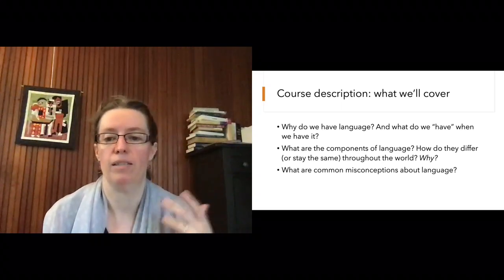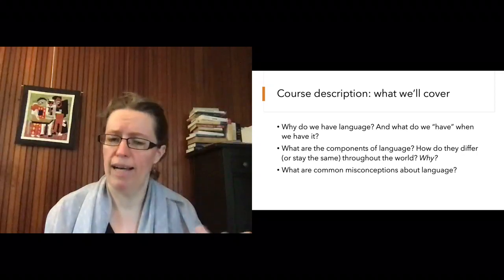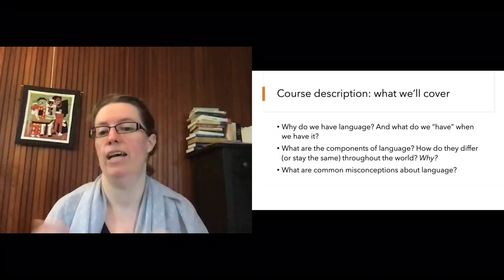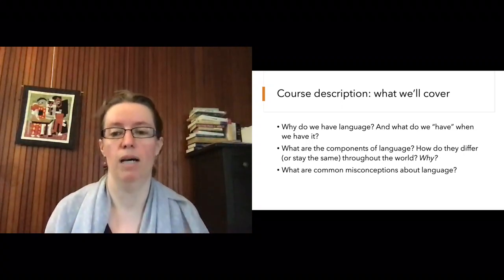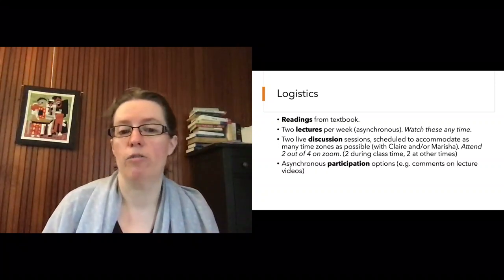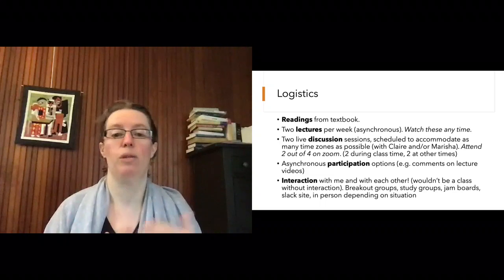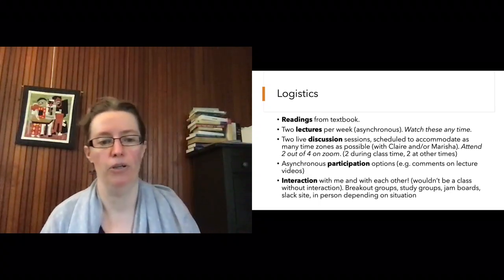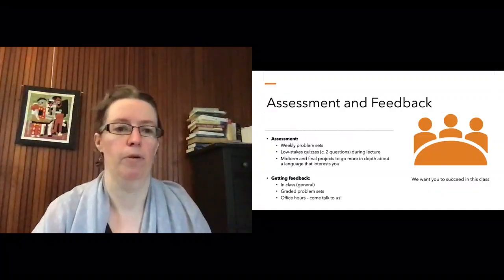Ling 110 course preview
This is an overview video to Yale's Introduction to Linguistics, fall 110